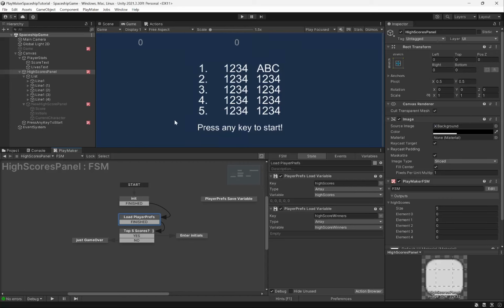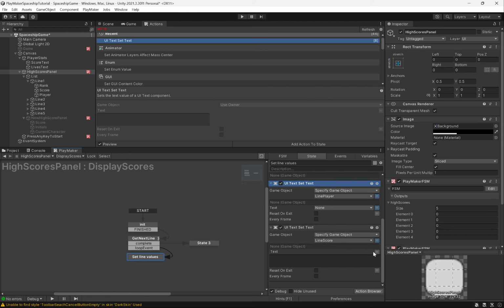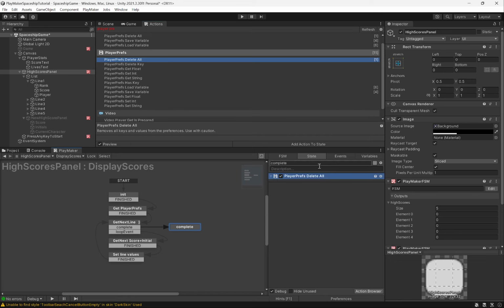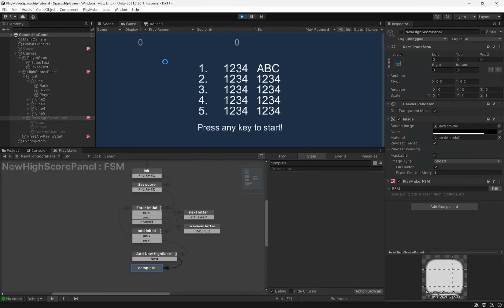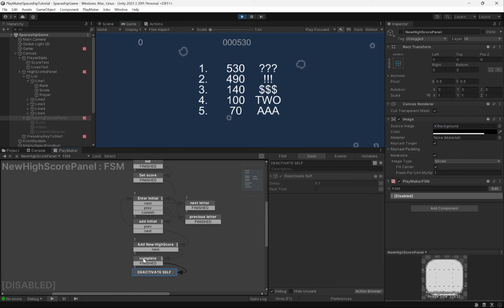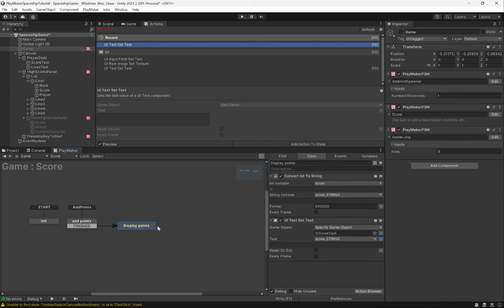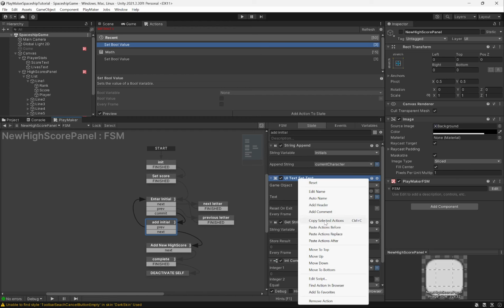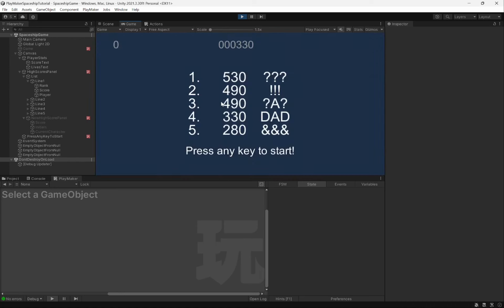Classic Space Shooter (Part 15: Display High Scores)